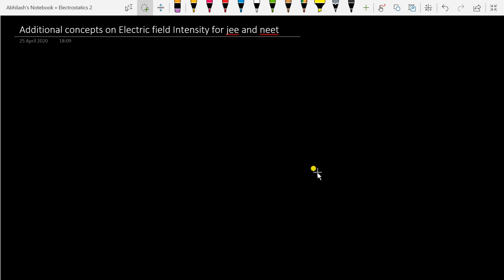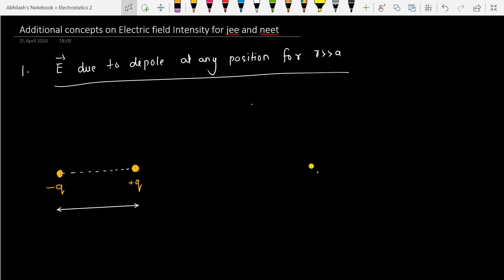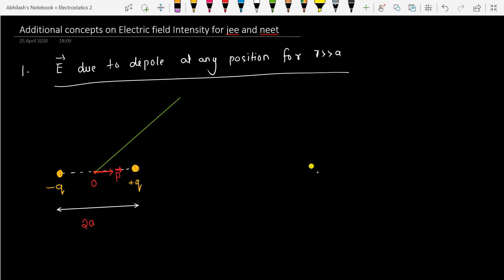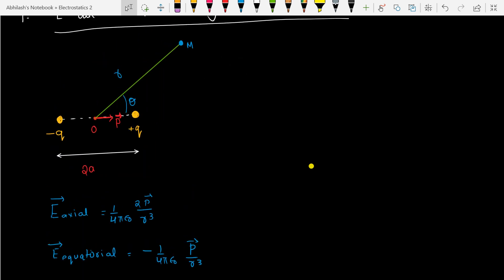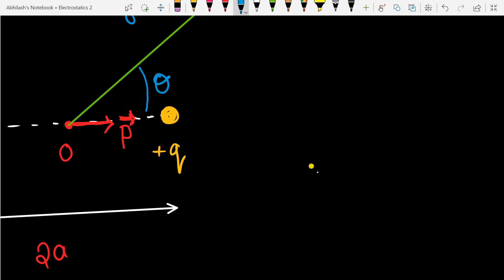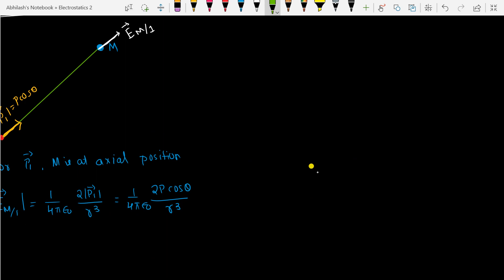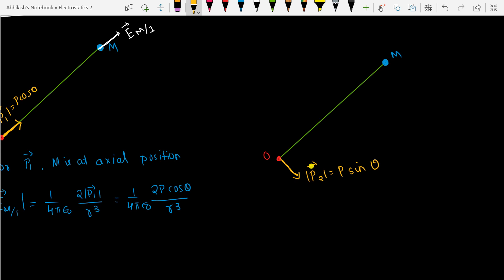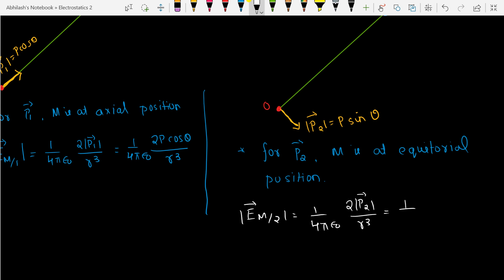Concept lecture on Electric field for competitive exams part 1